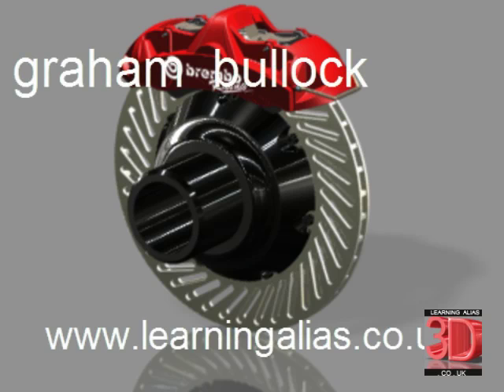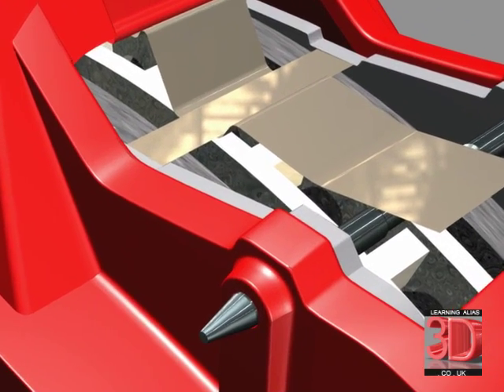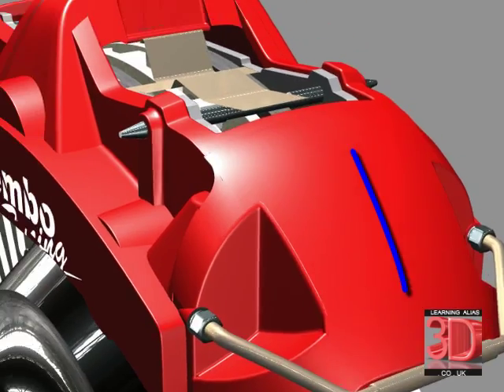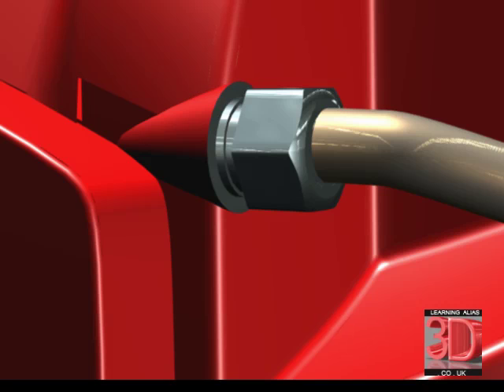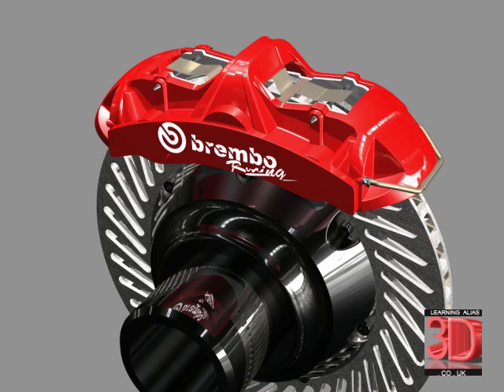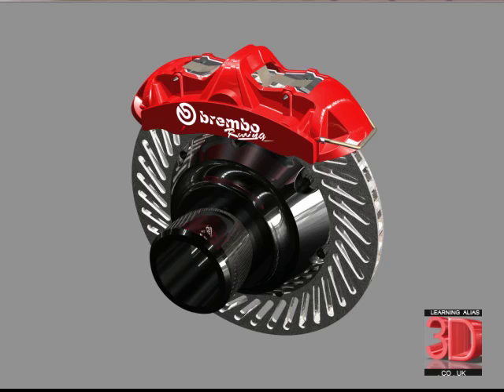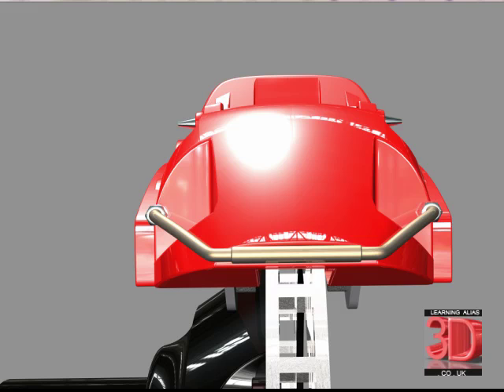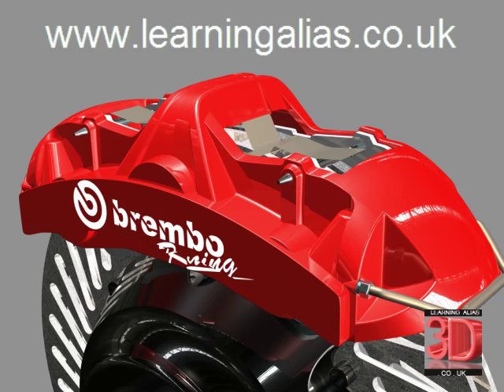Autodesk Alias Tutorial (unofficial) Modeling Disc Brake Caliper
Modeling Brembo  Racing Style Disc Brake. HOW TO LEARN THE METHOD by Graham Bullock